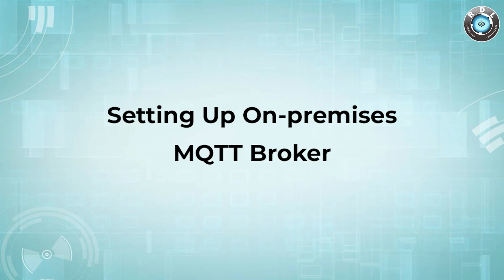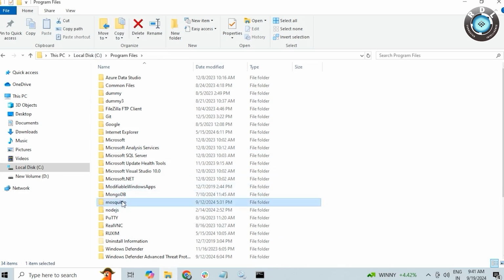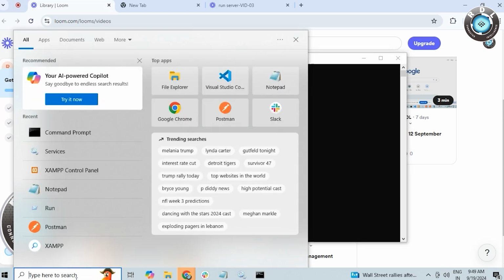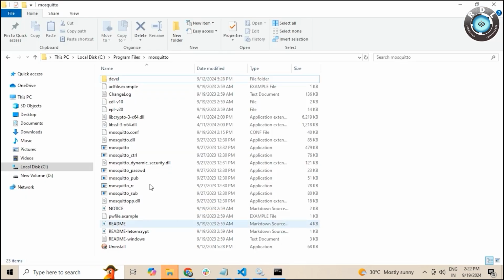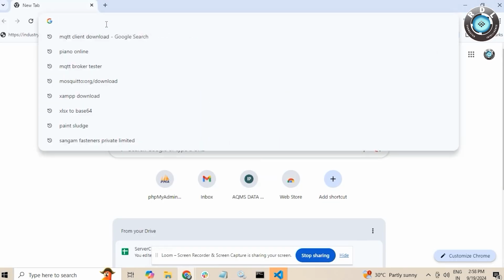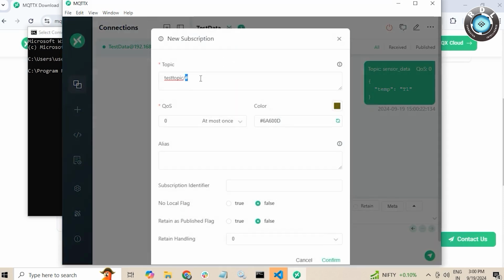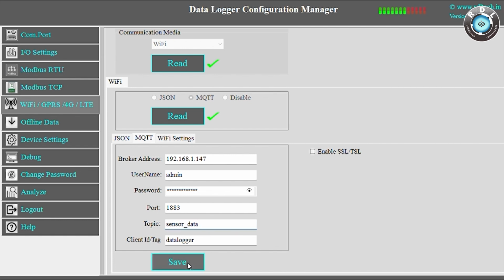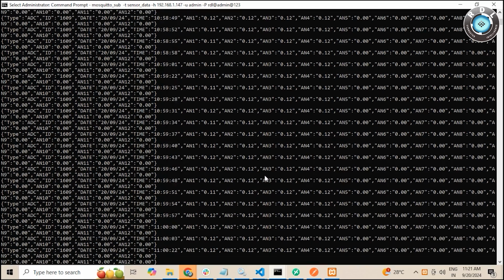Setting Up On-premises MQTT Broker - Data Logger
This video explains how to setup MQTT Broker at your local environment and also explains how to capture / log the data from different sensors using RDL Industrial Data Logger.

About Industrial Data Logger
Intelligent Data Logger product is designed to seamlessly integrate with the IoT and Analytical processing systems. Supporting Multiple IO Interfaces, Protocols, and Secure Data Logger communication are perfect for creating a custom Remote Monitoring Solution.

Industrial Data Logger 4.0 can be used to build the custom industrial solution for monitoring and controlling PLC and SCADA, HMI, VFD Motors, servo, Valves, energy meter, actuators, relays, encoder, rfid and finger print readers, industrial sensors and many more with below mentioned operational benefits.

Features:
- 12 x Isolated Analog Input Channel 0-10V, 0-24V, 4-20mA.16 Bit Resolution and 860SPS.
- 4x Isolated Digital Input 24V.
- 3x Isolated Digital Output / PWM 24V.
- 1x Relay (NO & C).
- 1x Isolated RS485 for MODBUS RTU Communication.
- 1x Isolated Ethernet 10 / 100Mbps MODBUS TCP Communication.
- 1x USB-Device Interface for Configuring, Monitoring and Download.
- 1x WiFi / 2G / 4G / LTE Wireless Communication.
- Configure and Read Multiple Slave IDs, Selectable Input Register Holding Register & Coil.
- Configurable Data Type and Conversion Method (INT, Long INT, FLOAT, Double Float & RawHex) UINT (ABCD (big-endian), DCBA (little-endian), CDAB, BADC).
- Configurable Scaling factor enabling option for Analog channel.
- Configurable WiFi / GPRS / 4G / LTE Interface.
- Configurable Data Transferring Protocol JSON / MQTT and FTP.
- Support secure communication SSL.
- 16 GB inbuilt storage.
- Data Logs and stores its CSV file during network failure.
- Logger Sends offline data once Network and Server Connected.
- Remote control / Activating Relay / Digital output.
- Configurable Alarm.
- Auto Maintain socket / server connection.